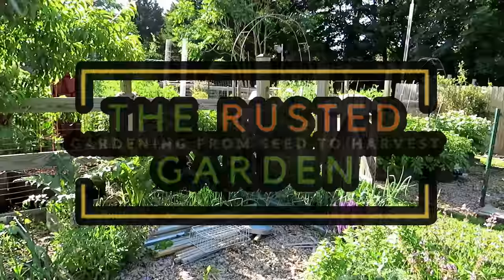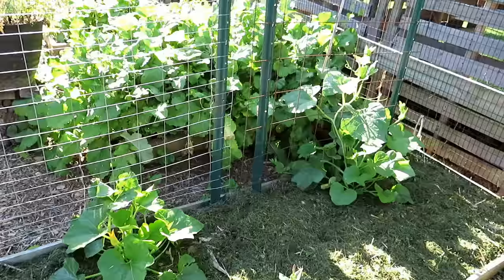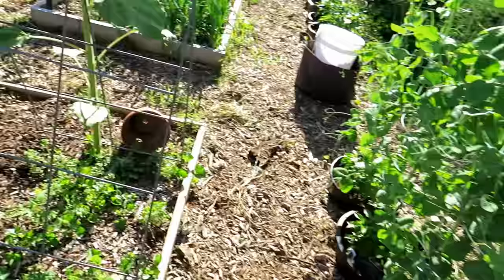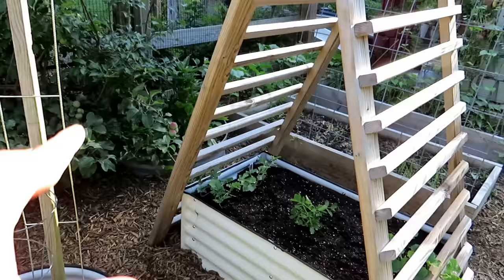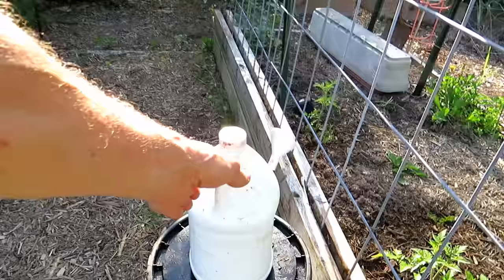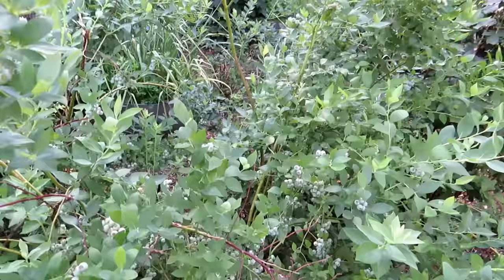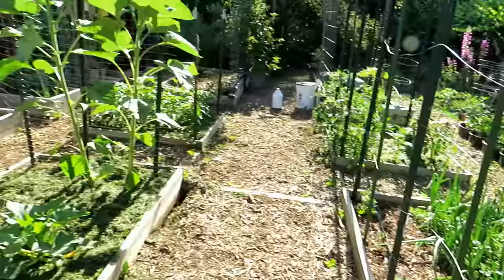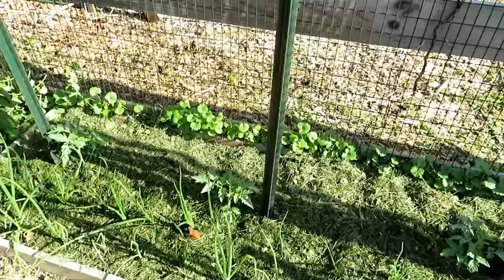I Have Squash & Tomatoes, Fertilizing & Aspirin Spraying Tips & Tour: FM Gardening Ramblings E-57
I have squash and tomatoes forming. I cover, with examples, fertilizing maturing garden plants. I discuss insect management, prevention spraying and how I use aspirin spray on tomatoes. The garden is doubling in size, as you will see, as I ramble through my garden.